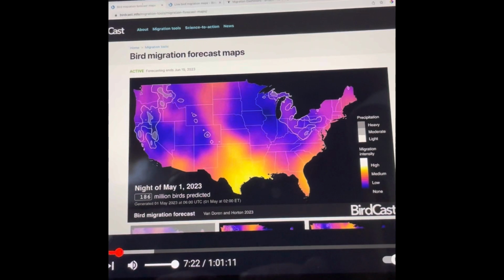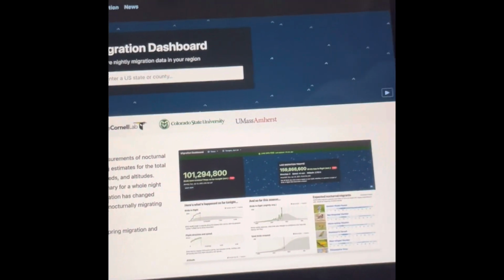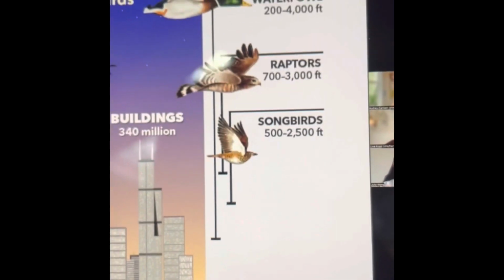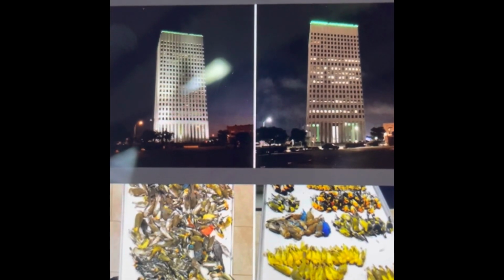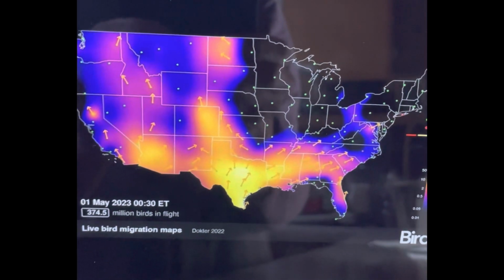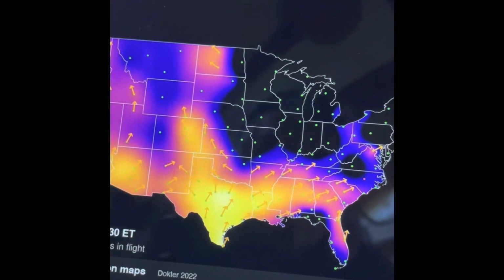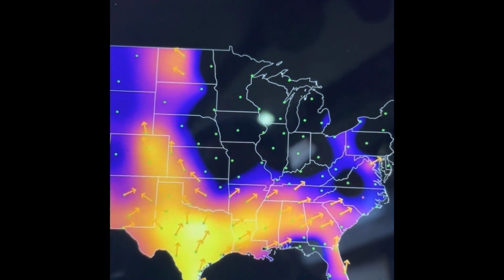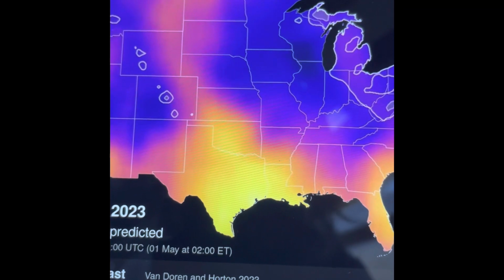🪶LIGHTS OUT🤍🤍 FOR BIRDS🪶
Spring migration is happening NOW, the websites listed below will take you to the video I’m sharing clips from - and the other sites will help you see the migration in real time as well as suggestions to help Birds migrate safely🪶
🪶 if you enjoy birdwatching,  BirdCast also let’s you know best days in your area when you’re going to see the most birds. 👓🔭🐤
 😄 if you feed birds, you may have some interesting birds at your feeders during the day, as they find places to rest and get a bite to eat… so be on the lookout for different birds at your feeders. Many times your local Birds will help the migrants find the feeders 🥰🐤

FIND INFO WHERE YOU LIVE.